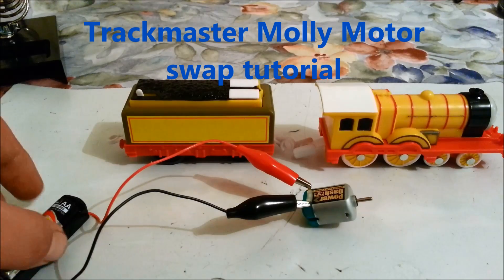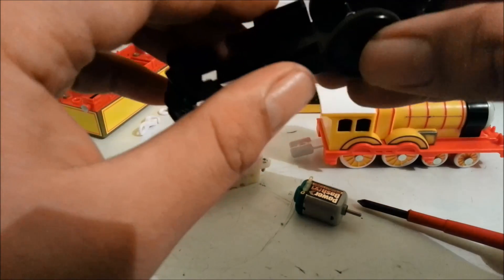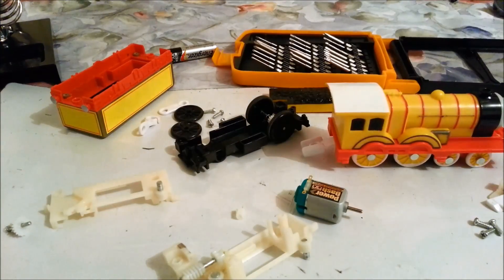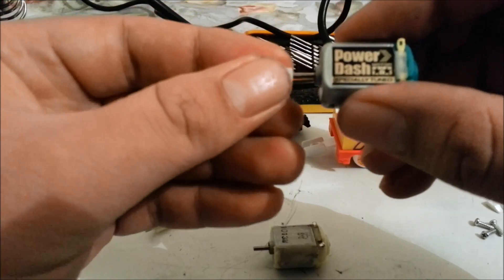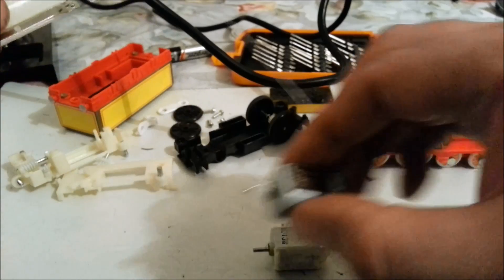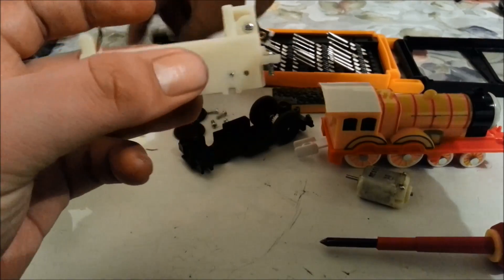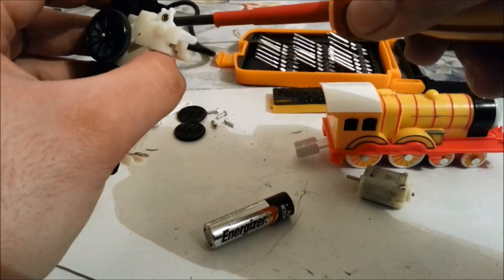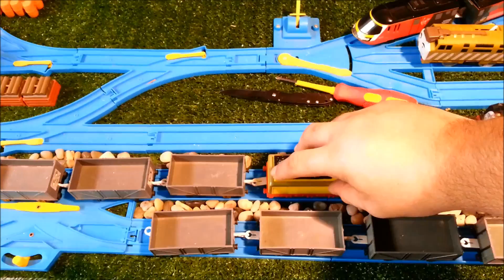Trackmaster Molly upgrade tutorial, swap in a better motor in a flat drive unit works most engines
Hi Guys and Gals after the disappointing performance of Molly I have taken matters into my own hands and i will go step by step to swap with the new Tamiya power dash motor.

1x Tamiya power dash motor
1x some solder
1x soldering iron
1x star screwdriver
1x triangle screwdriver (might not be necessary check first) =available at hobby stores and ebay.
1x sharpie marker or similar marker
1x scissors
1x pocket knife or similar multi tool

Step 1: Remove battery cover and battery.

Step 2: flip the tender/locomotive over onto its roof and remove any screws that are there (some may be triangle screws), keep the screws in a safe place off to the side remembering which ones go where if they are different sizes.

Step 3: separate the body from the chassis and put the body to the side.

Step 4: unscrew the drive unit from the chassis with the one screw behind the drive unit, lift the rear of the drive unit and slide it back to remove it.

Step 5: Lay the drive unit on its side with the switch on the top side, unscrew the 2 screws on this side of the drive unit, flip it over on to the other side and remove the switch screw, try and keep the switch intact when you remove it.

Step 6: Flip the drive unit over once again, carefully lift the first section (a gear will come out keep this gear safe with its spring), carefully lift the 2nd section (the motor section) you might have to give it a wiggle. Remove the gear from the motor shaft carefully, put it on the new motor shaft smooth tapered section first.

Step 7: You should have started heating up your soldering iron by now, when the iron is hot heat up the old solder that is holding in the old motor and separate the motor from the tabs, this is where you need to solder the new motor into the correct position just as the old one was.

Step 8: Once the new motor is soldered to both tabs lower the whole 2nd section back into the drive unit (this may take some wiggling) once seated correctly fit the gear with the spring in its hole spring facing down, fit the 1st section onto the drive unit lining the hole up with the spring gear shaft (this may take some wiggling) click fit it all together.

Step 9: fit the first 2 screws that were removed from the switch side of the drive unit, flip it over and carefully put the switch assembly back into its hole, fit the switch screw.

Test time, fit a battery and test your new powerful drive unit. if all is well then you can re-assemble the locomotive/tender.

If you get stuck I will try my best to help, don't be ashamed to ask I know it can seem daunting at first.